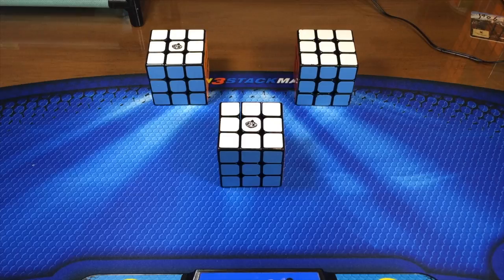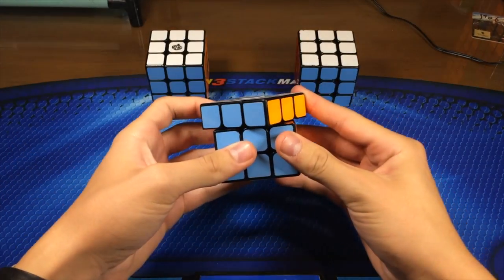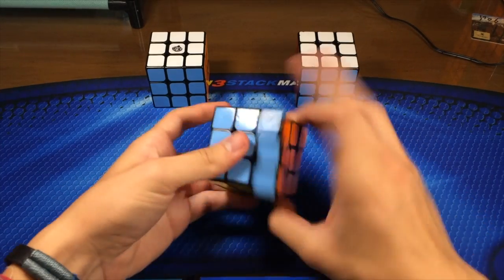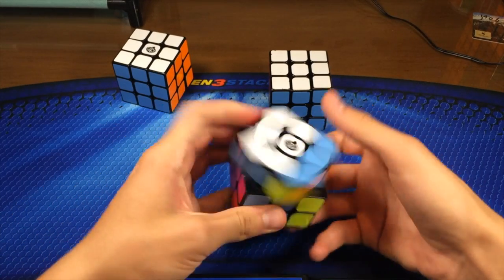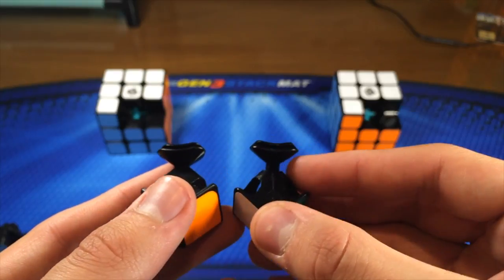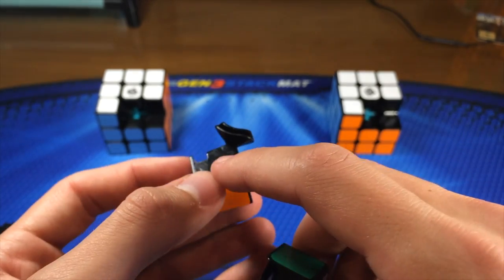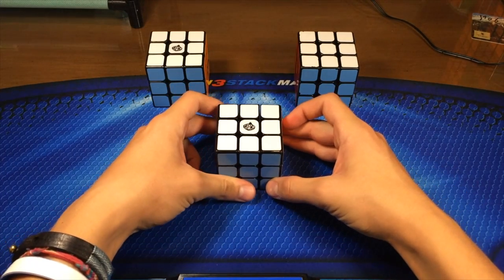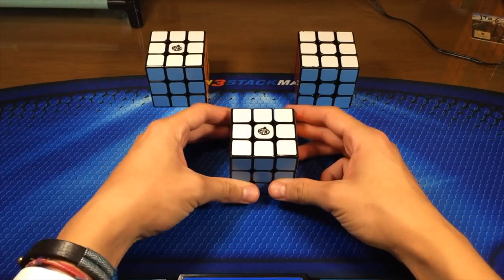Cong's Design MeiYing Review | Cube Depot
Thank you to Cube Depot for sending this to me to test!

Matthew Dickman
University of Puget Sound
2429 Wheelock Student Center

Peking Duk ft. Nicole Millar - High

Favorite phrase from last video:
User: Weird Cuber
Phrase: Ten Crapping Ducks